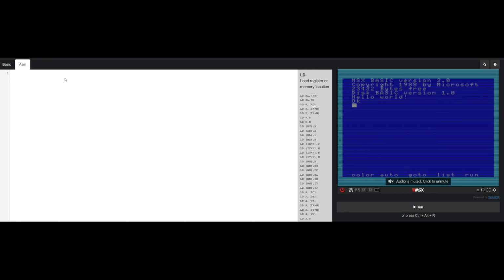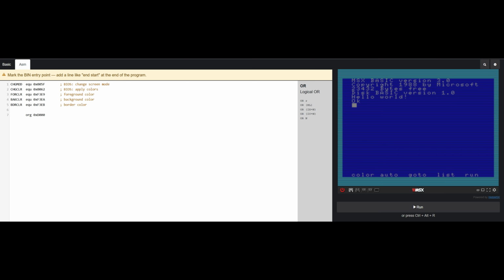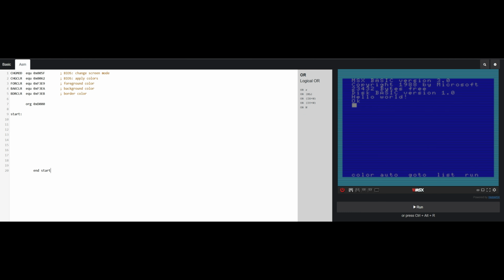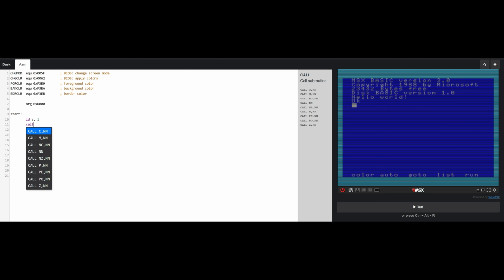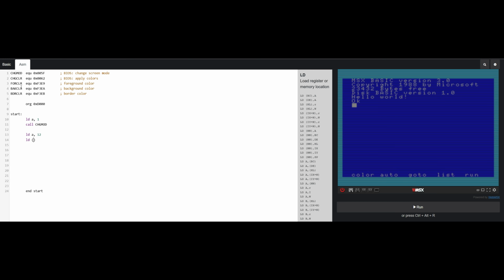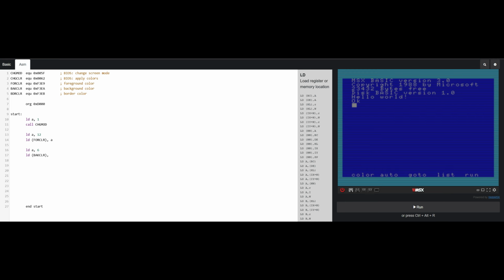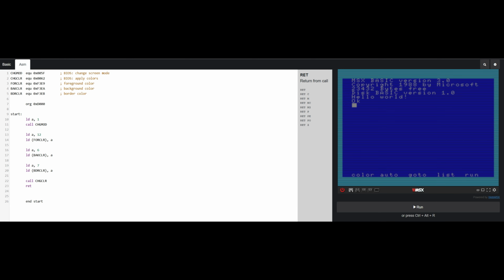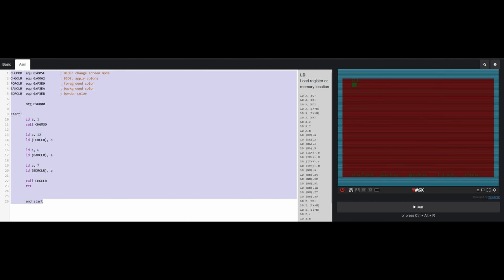Machine Language for the Z80 - MSX Assembly Lesson 1 - Changing Screen Colors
Hope you enjoy, sorry for the delay, there have been some family issues that required my attention, i do apologize, however, i am back. Hopefully you enjoy today's lesson, if you do, please comment which Tutorial series you would like me to make more of.